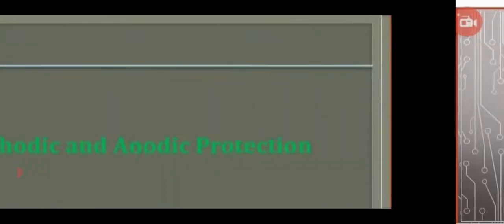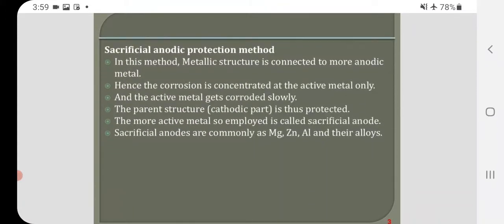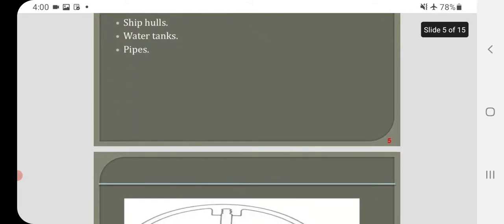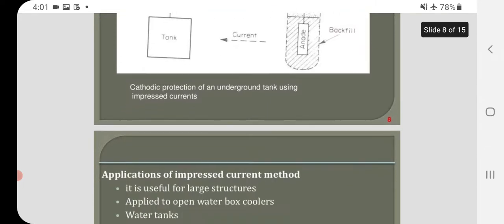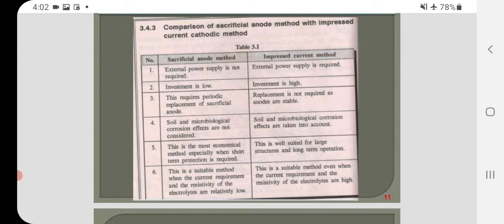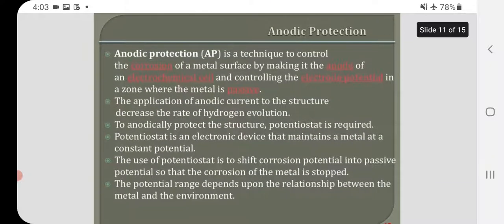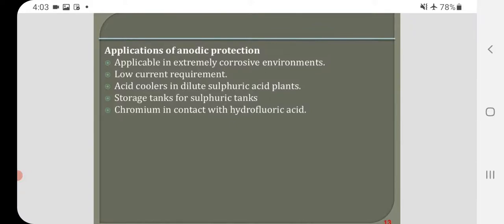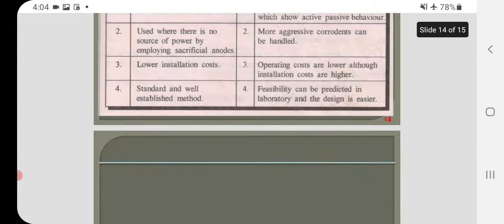Anodic and Cathodic Protection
Engineering Chemistry | Unit - VI